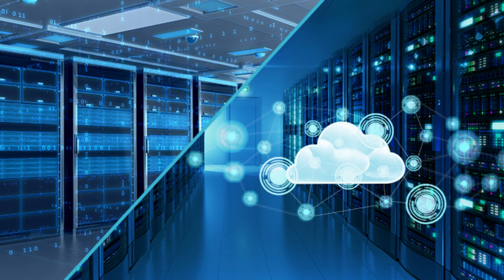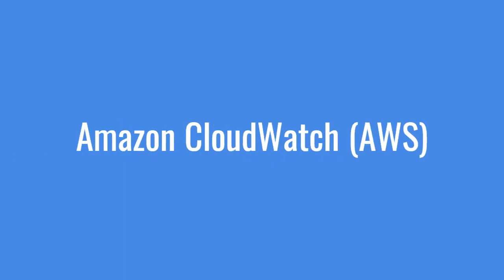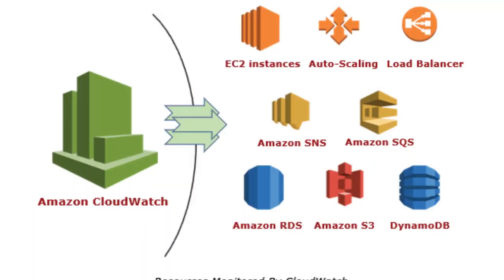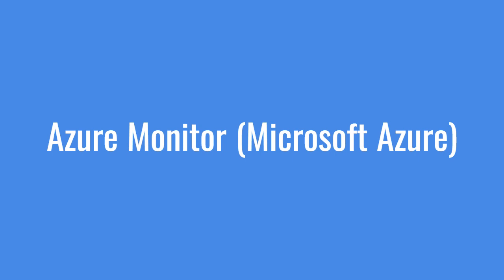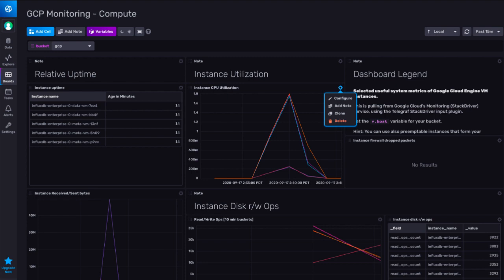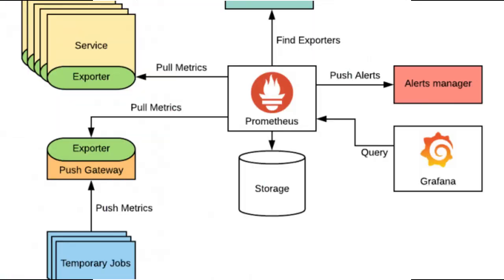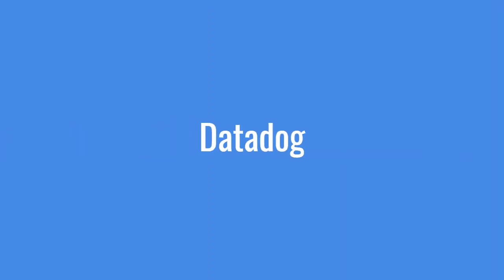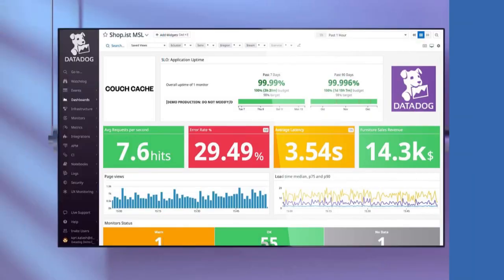Mastering Cloud Monitoring with Expert Tips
Monitoring tools and techniques are crucial components of managing and optimizing cloud environments. They provide insights into the performance, availability, and security of resources, helping organizations ensure their cloud infrastructure operates efficiently.